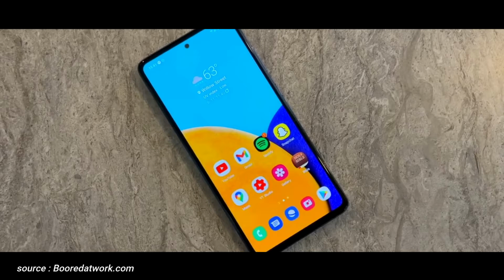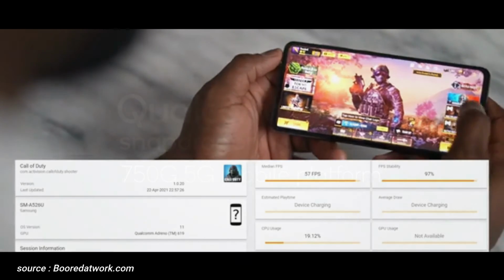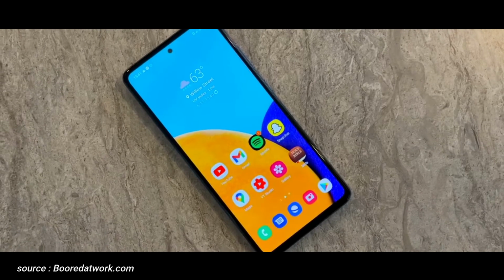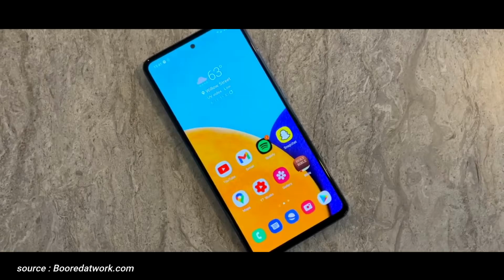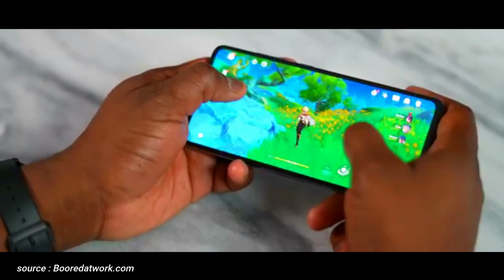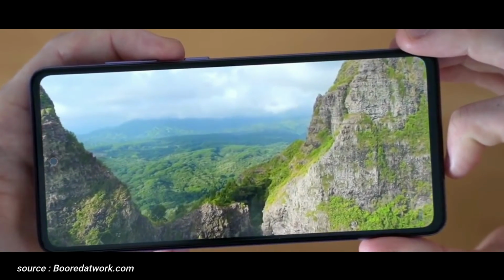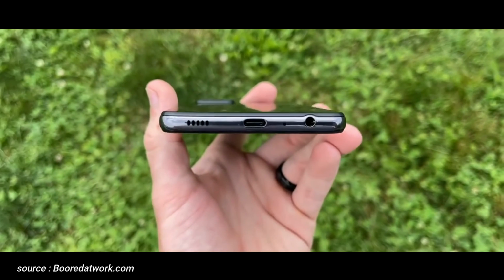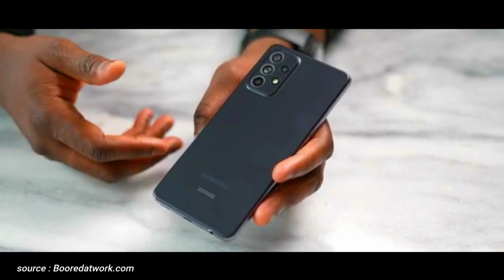Is Samsung A52 5G worth buying? Samsung Galaxy A52 5G Review, Pros and Cons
We have seen that the Samsung A series has been quite successful, and the many versions of the Samsung A series have been popular due to its cutting-edge features and specifications that are difficult to get on other smartphones in the same price range.

It released a slew of A-series smartphones for under $500. In 2020, the Samsung Galaxy A51 was a huge success, and people loved its features. The Galaxy Note 20 Ultra was also a good mid-priced smartphone, and it was one of Samsung’s best-sellers.

Samsung is a well-known company that has regularly produced excellent smartphones and other smart products.

2021 is also a noteworthy year since Samsung is continuing the excitement with the March debut of the Galaxy A52. The Galaxy A52 is available in two variants: 5G for Europe and the United States and 4G for the rest of the world.

Here, we will review Samsung Galaxy A52 5G with its pros and cons.